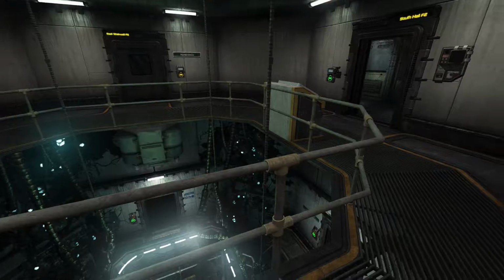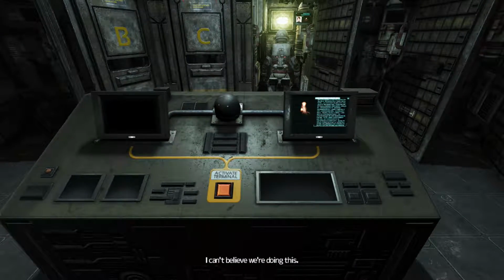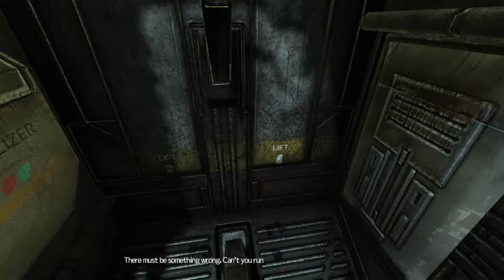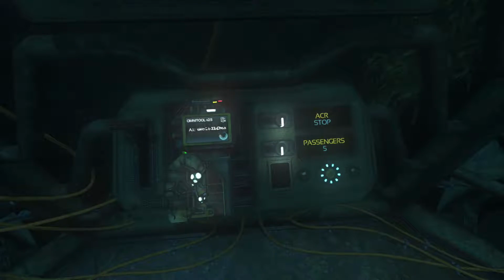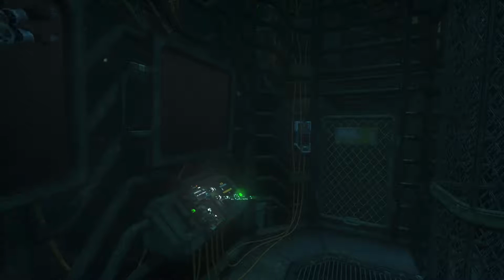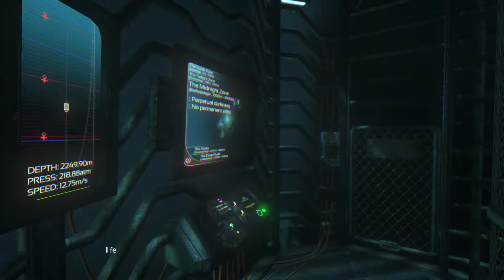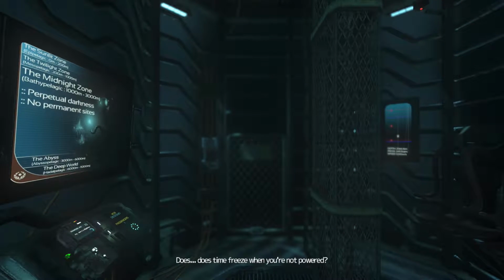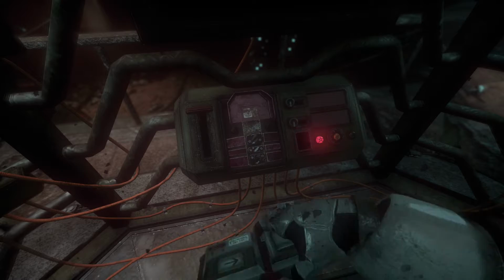Soma Lets play/ Walkthrough Pt. 20 omicron / tau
This is a game play walk through of the game Soma.  It is a psychological horror game.